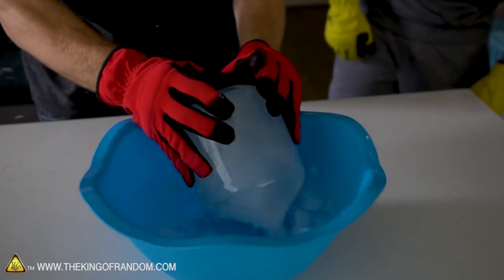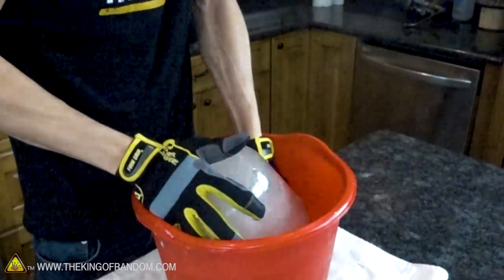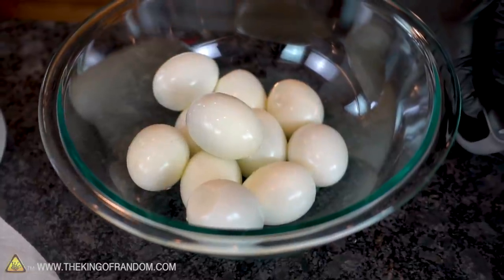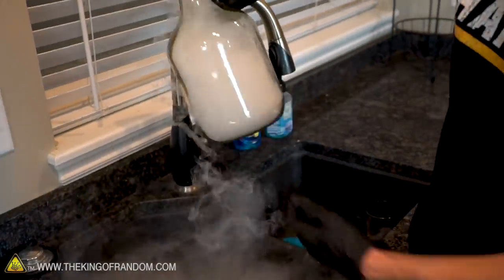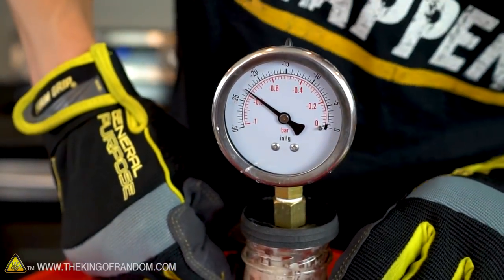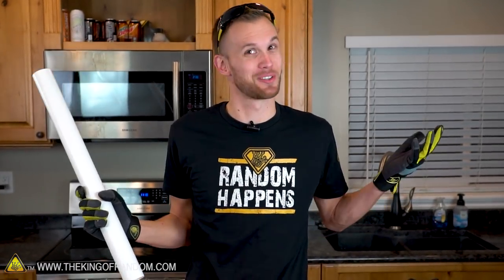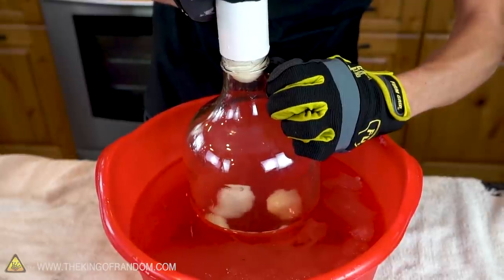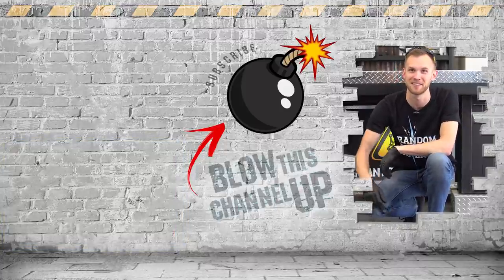Sucking with STEAM! TKOR Shows You How To Make A Vacuum!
In today's video we're making a vacuum in a bottle using heat! This DIY vacuum project is also great for those wanting to know how to make other cool things: DIY vacuum chamber experiment, science projects, deep sucking an egg, suck an egg with fire, sucking eggs with steam, stream suck, egg in a bottle experiment, how to make a vacuum, DIY egg sucker, and more!

If you’re looking to try something new or for an activity such as: DIY vacuum chamber project, DIY egg steam project, cool science experiments, fun weekend project, egg in a  vacuum, vacuum chamber experiments, or just a fun project with the family, watch the video to learn more.

If you want another platform to discuss the videos and the channel, come join us

✌️👑 RANDOM NATION: TRANSLATE this video and you'll GET CREDIT!